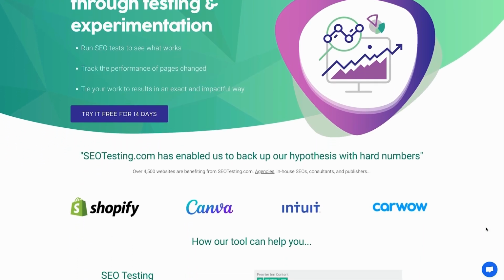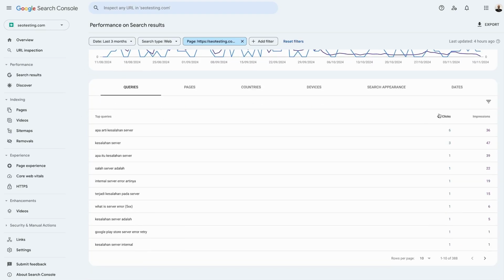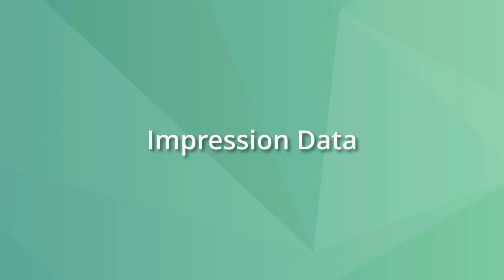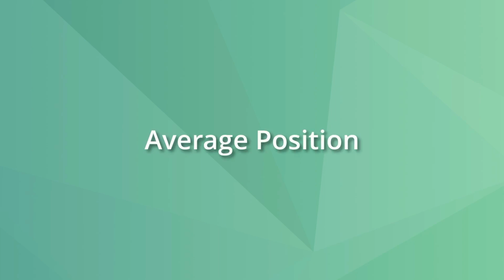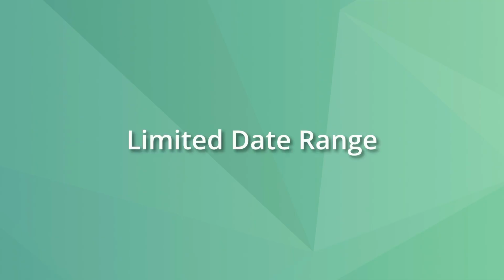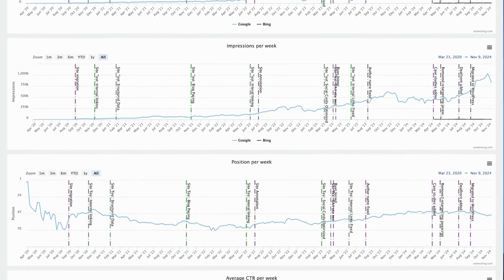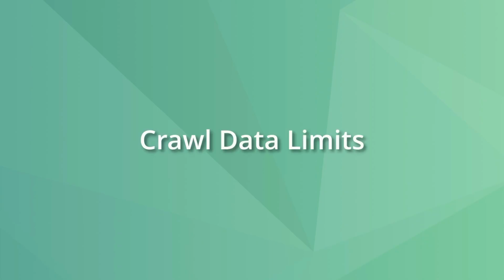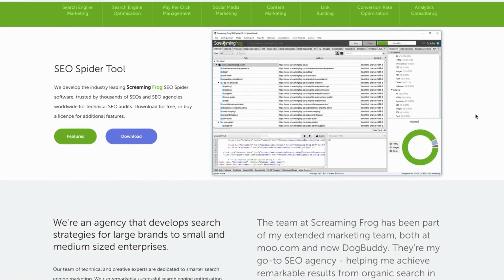Google Search Console Limitations (9 Harsh Truths)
This video will explain the 9 Google Search Console data limitations so you know what to expect and make the most of it on your day to day.

⌛️ Timestamps
00:00 Intro
00:16 Interface and Export Limitations
01:08 Keyword Data Sampling
01:58 Impression Data
02:28 Average Position
02:47 Geographical Data Limitations
02:58 Limited Date Range
03:35 Single Data Source
04:14 Backlink Data Limits
05:52 Crawl Data Limits